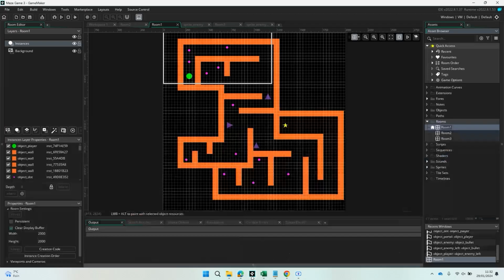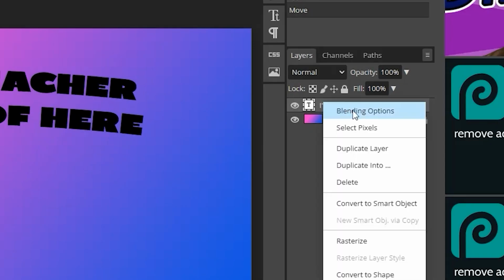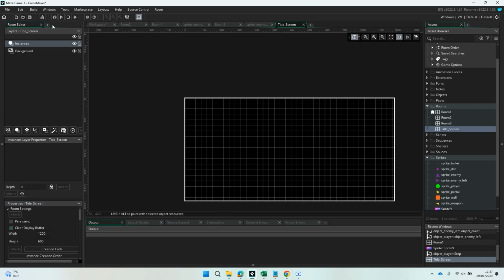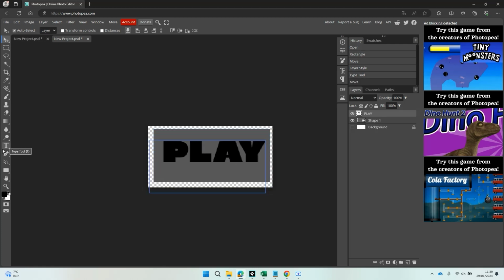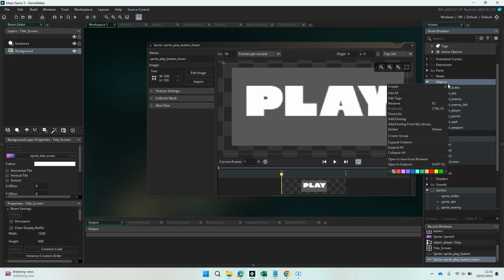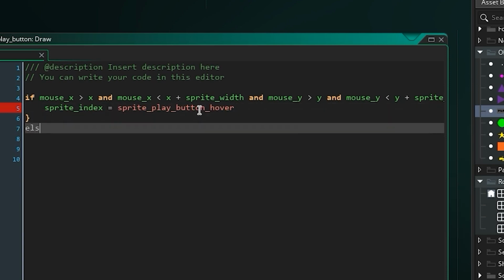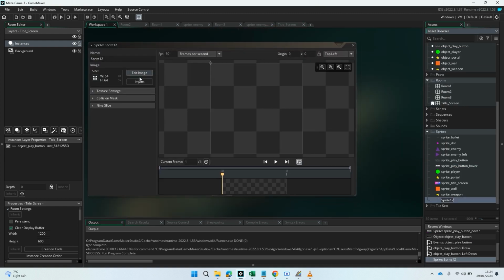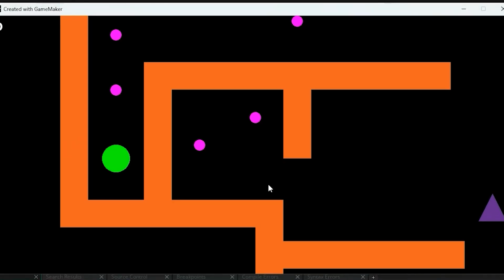GameMaker Maze Tutorial - Episode 8 - Creating a Title Screen and Importing Graphics